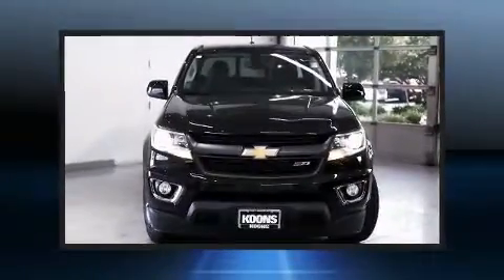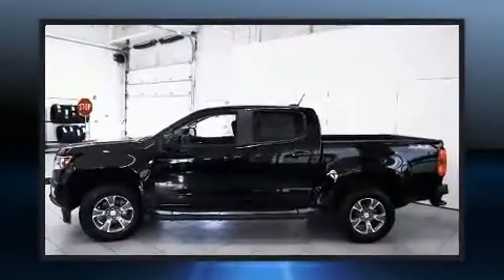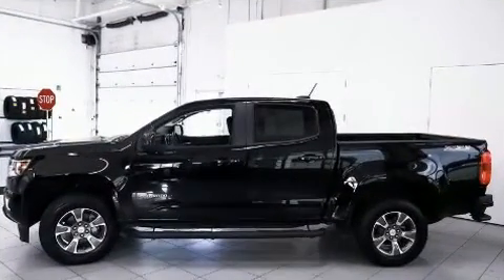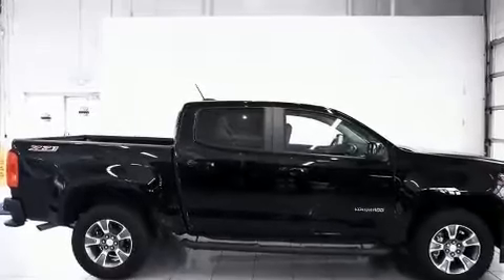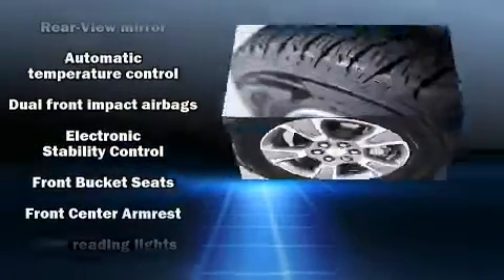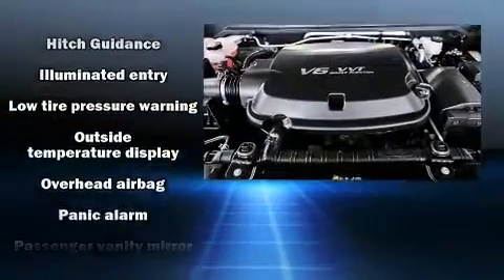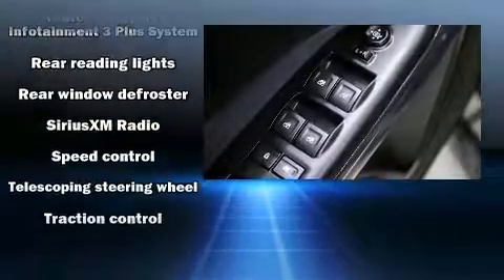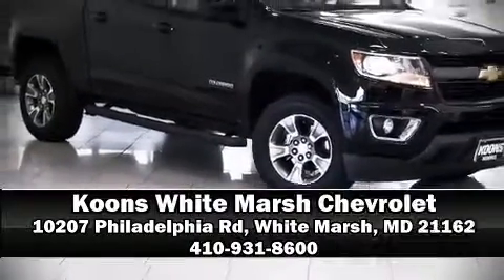2020 Chevrolet Colorado Z71 in White Marsh, MD 21162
Introducing the 2020 Chevrolet Colorado. This 4 door, 5 passenger truck still has fewer than 5,000 miles! It features an automatic transmission, rear-wheel drive, and a refined 6 cylinder engine. It distinguishes itself from the competition with features such as: 1-touch window functionality, variably intermittent wipers, a power seat, an automatic dimming rear-view mirror, air conditioning, power door mirrors, and more. Chevrolet also prioritized safety and security with features such as: dual front impact airbags with occupant sensing airbag, front side impact airbags, traction control, a security system, and 4 wheel disc brakes with ABS. Electronic stability control ensures solid grip atop the road surface, no matter how challenging the driving conditions. A Carfax history report indicates just one previous owner. We pride ourselves in the quality that we offer on all of our vehicles. Stop by our dealership or give us a call for more information.